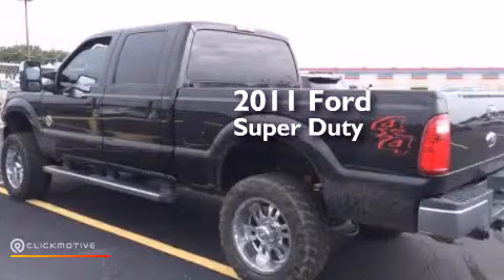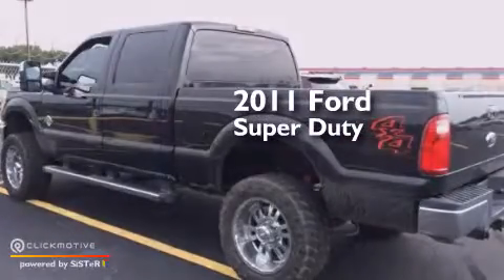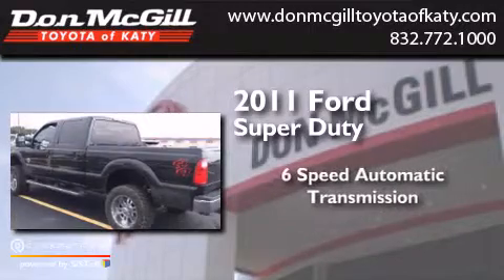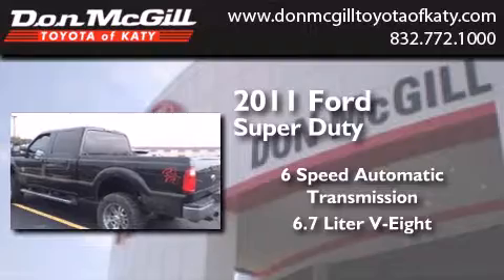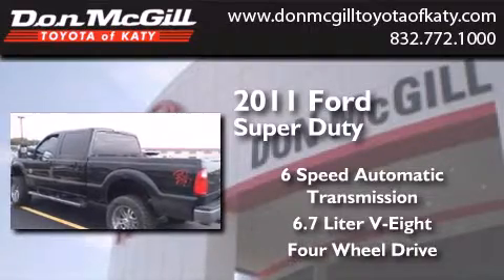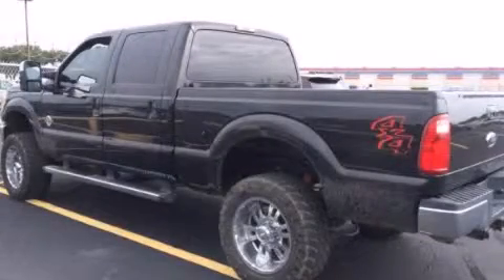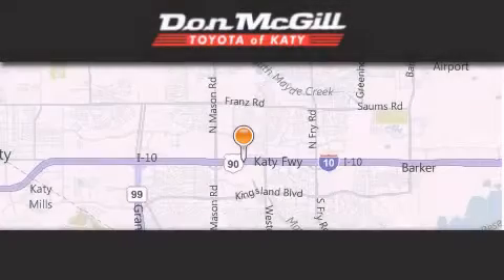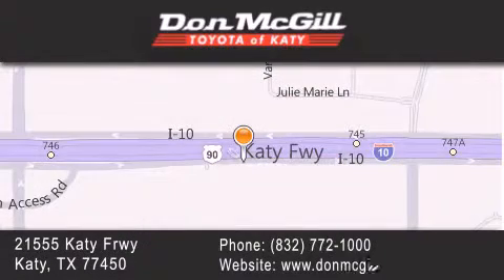2011 Ford Super Duty Katy Texas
We've been honored to serve the Katy Texas area , we promise that your experience at our dealership will exceed your expectations ! Year : 2011 Make : Ford Model : Super Duty Engine : Turbocharged Diesel V8 6.7L/406 Trans . : Automatic Exterior : Black Miles : 55,863 Stock : K56341 Don McGill Toyota of Katy - GST 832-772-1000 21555 Katy Freeway Katy , Texas 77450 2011 Katy Texas